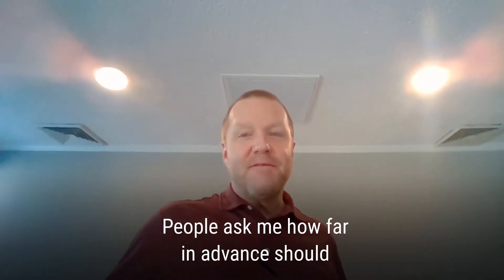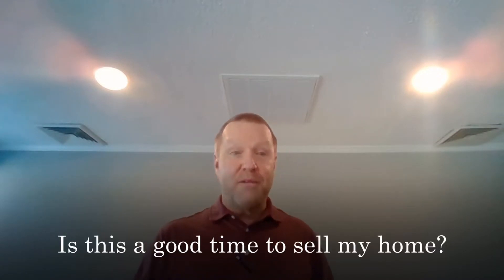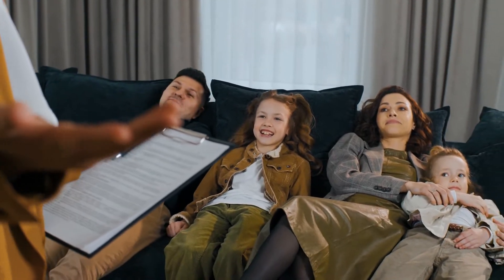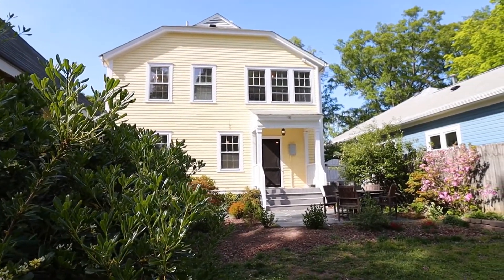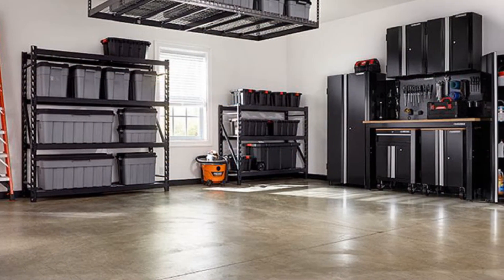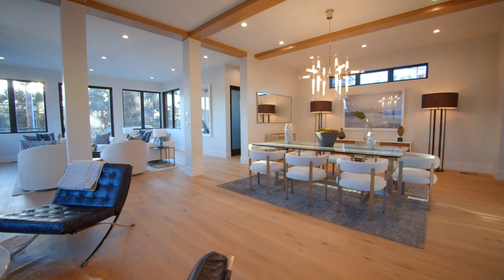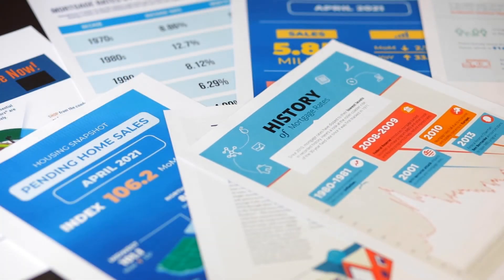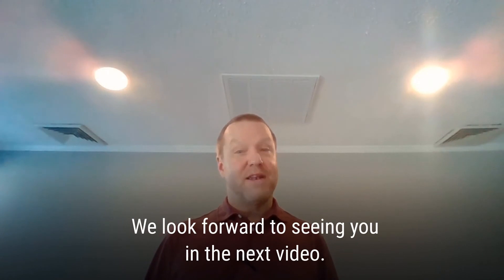Home Selling Checklist: Getting Your Home Ready | Your Home Sold Guaranteed Realty-Kellar Lawrence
Home Selling Checklist:  Things To Do Before Selling Your House

Are you getting ready to sell your house? If you've ever wondered where to find a Home Selling Checklist look no further. Get the Home Sellers Checklist to help you prepare your home to get top dollar when selling. Here are my top suggestions.

Looking to Buy or Sell a home in Greenwood, SC ? Check out:
Guaranteed Cash Offer on Your Home: